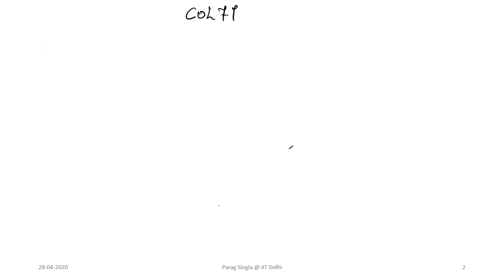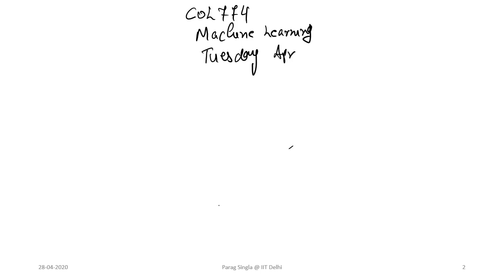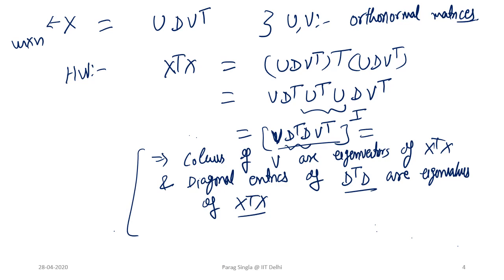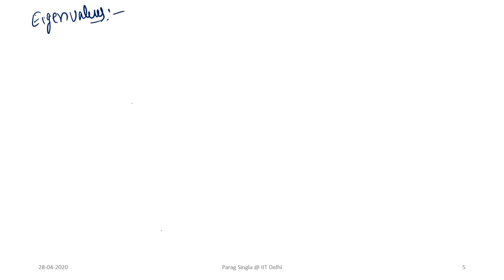(Apr 28 PCA, Learning Theory)